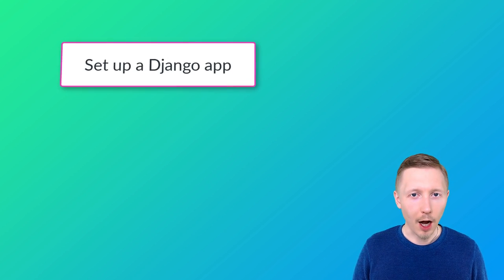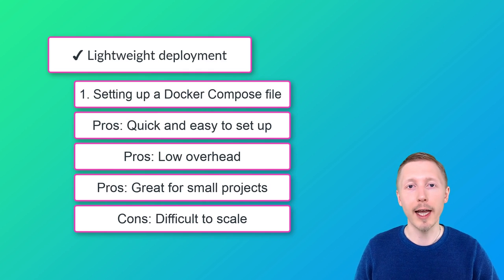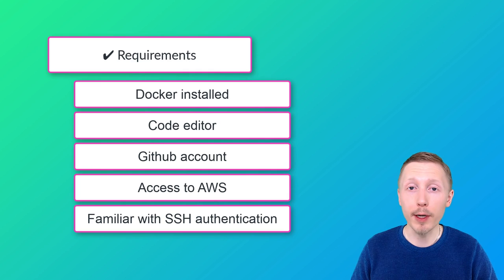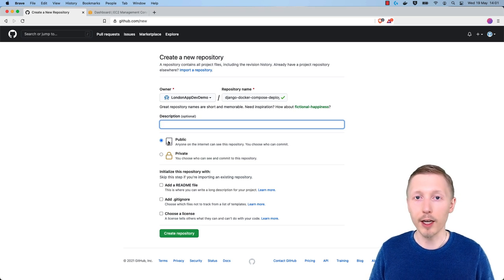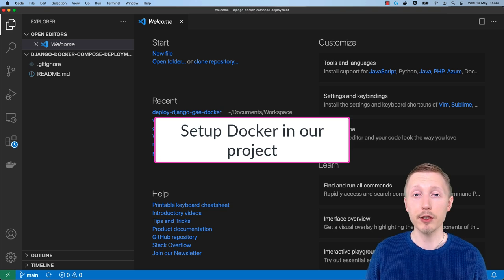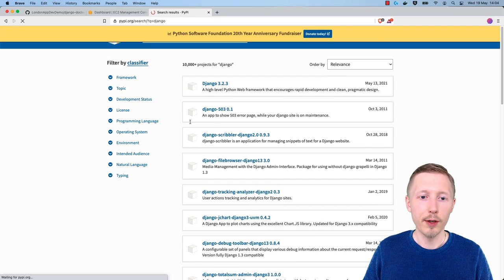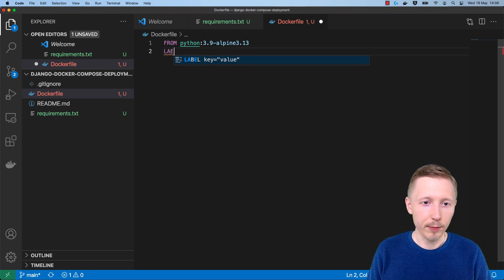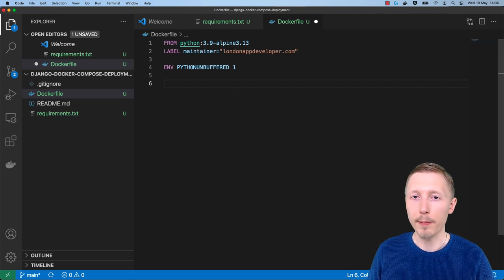Deploying Django with Docker Compose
How to deploy a Django app to an EC2 instance using Docker Compose.

00:00:00 - Introduction
00:01:22 - Requirements
00:02:26 - Creating a new project on Github
00:04:22 - Setup Docker in our project
00:14:50 - Create a Docker Compose file for running development server
00:18:42 - Create a .dockerignore file
00:22:33 - Update settings.py file so that it pulls configuration values from environment variables
00:30:04 - Add a database to use for our application
00:33:55 - Add the Postgres driver to our Django application
00:41:05 - Create a model that we can test with in Django
00:41:14 - Create a new app in our Django project to add the model to
00:48:35 - Add a wait for db command
00:56:34 - Update Docker Compose file to handle migrations and run this command before we start the app
00:59:37 - Configure our application to handle static and media files
01:02:00 - Configure our application to handle these static and media  files
01:06:20 - Update settings.py to configure the locations that we created for static and media files
01:10:37 - Test our local development server
01:15:35 - Adding the uWSGI_params file
01:24:20 - Start the NGINX server
01:25:08 - Create a Docker file inside our proxy
01:27:42 - Define default environment variables
01:33:12 - Configure our Django app to run as a uWSGI service
01:59:40 - Test to ensure we can upload images in production mode
02:01:51 - Deploy to an AWS server
02:04:46 - Create a virtual machine
02:09:48 - Installing Git
02:12:49 - Update project code and push to Github
02:13:00 - Set up a deploy key
02:17:01 - Clone and run the service
02:18:07 - Add the configuration
02:19:56 - Launch our application
02:21:16 - Create a superuser to test with